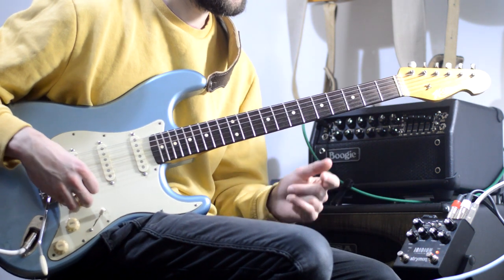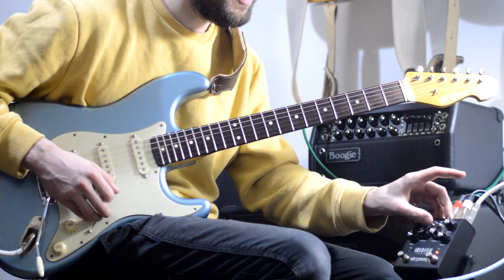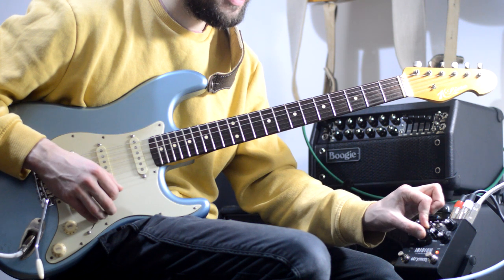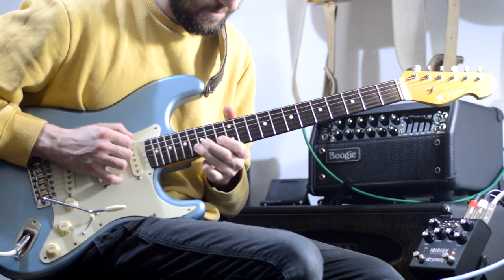RESPONSE to Kemper vs Strymon Iridium glassy Marshall tones || That sounds like BEES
Yeh so I've noted the comments - and completely appreciate that the TopJimi BluesBreaker Med 6 profile is quite a weird choice, but here in this video I show how I normally use it, with the MIDS cranked, and a compressor, hopefully this goes a little way to explaining why I like the profile? Admittedly it is still bright etc, but I think it has a character. Also I explore how I can get something close-ish with the Strymon Iridium.

Maybe this could be a useful series - investigating difficult/problematic or 'bad' tones and figuring out if there's a solution?